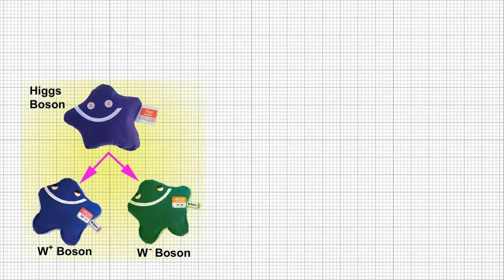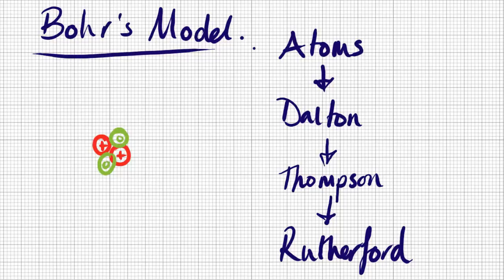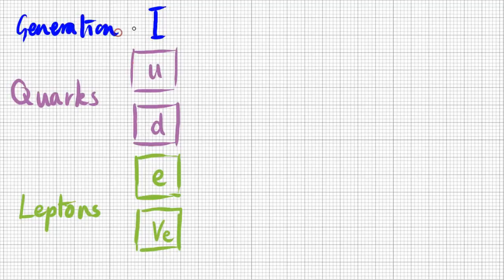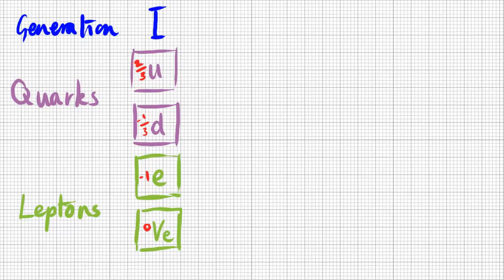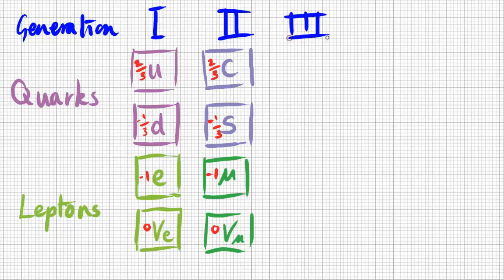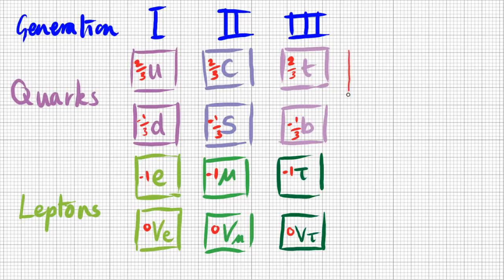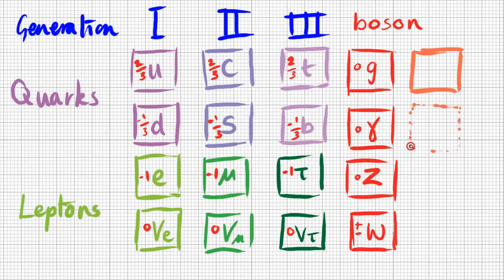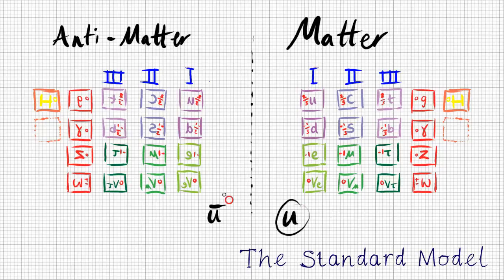The Standard Model - A Level Physics Revision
A short video covering the basics of... well everything.  The Standard Model is as close as we have to an explanation of the fundamental make up of matter.  A Level Physics Revision.